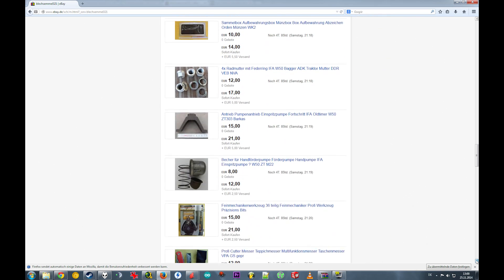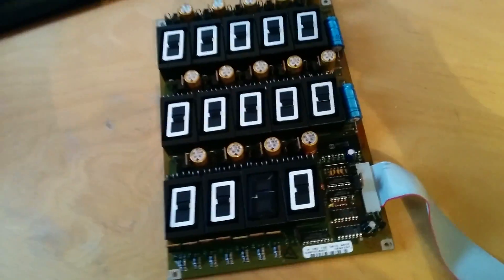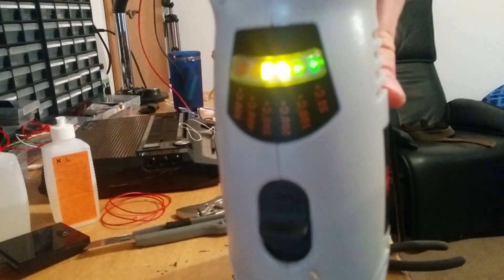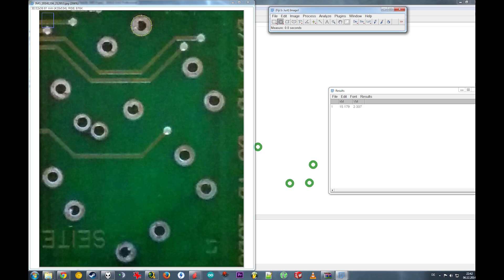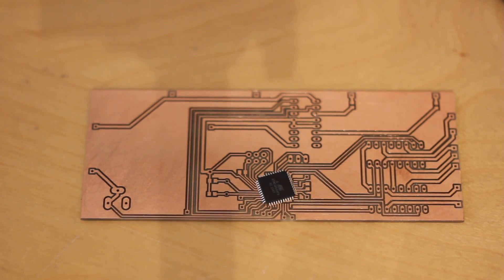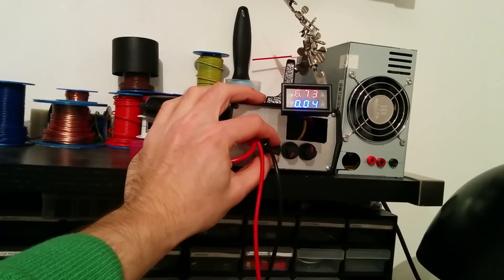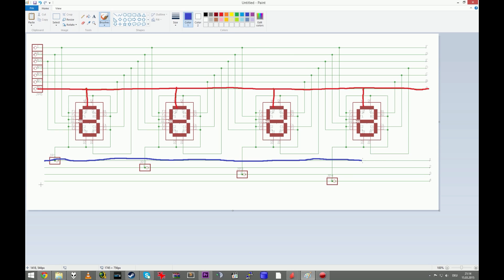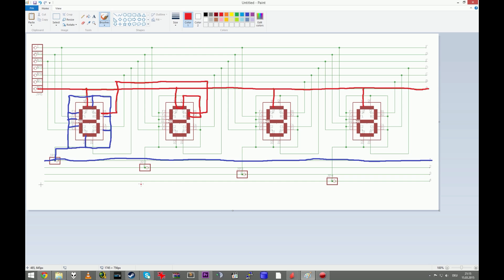Electromagnetic 7-segment clock - Attempt 1 FAILED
I'll give it another shot soon!